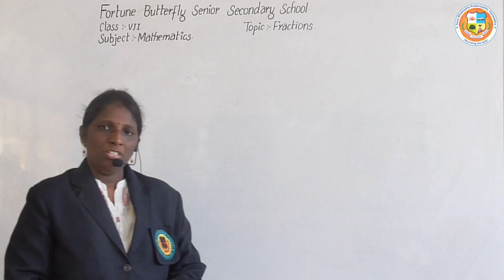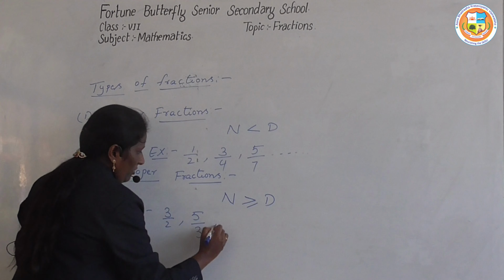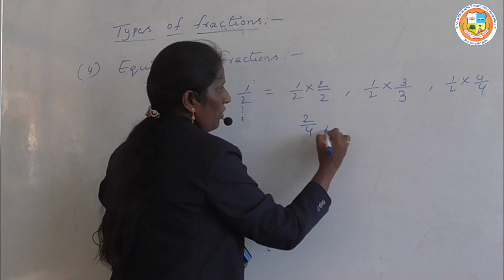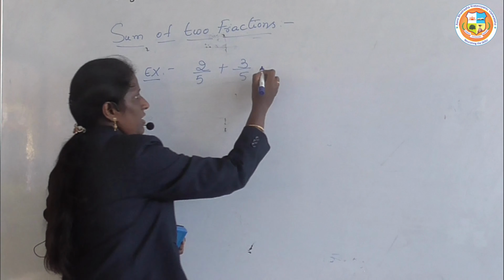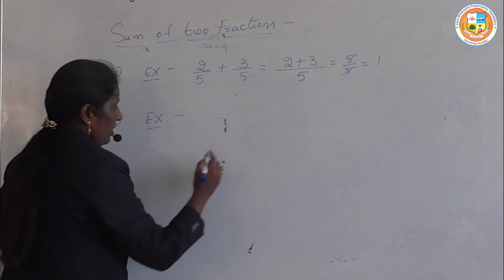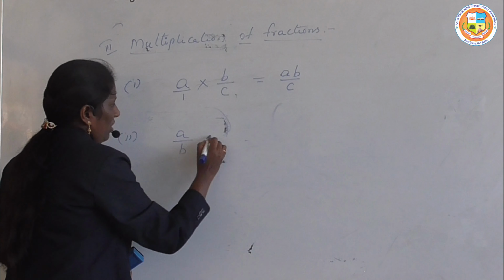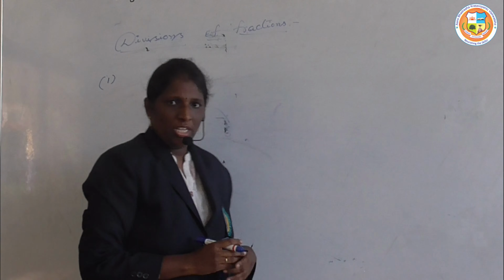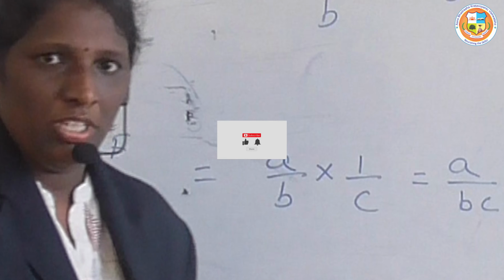Introduction of Fractions Fortune Butterfly School